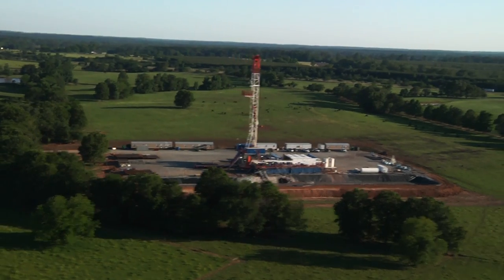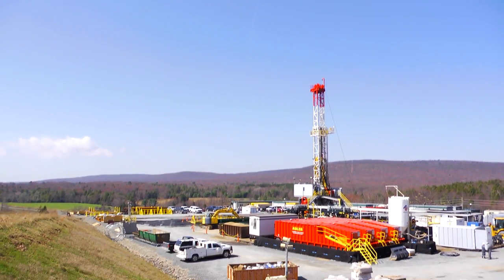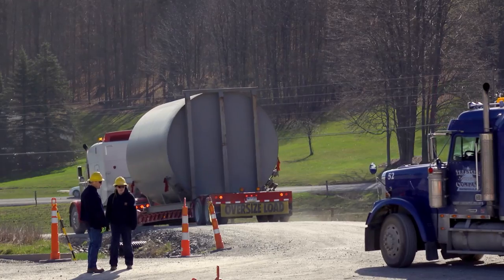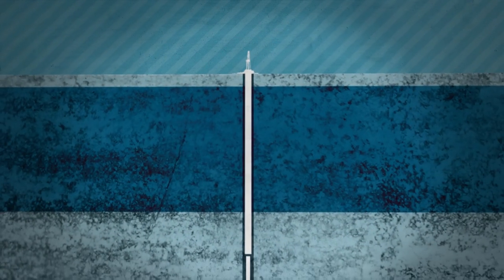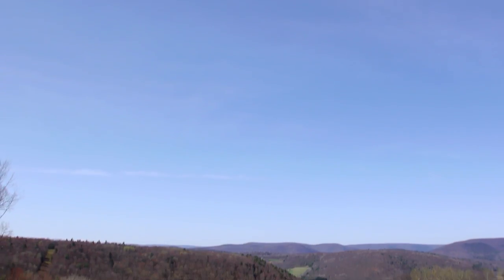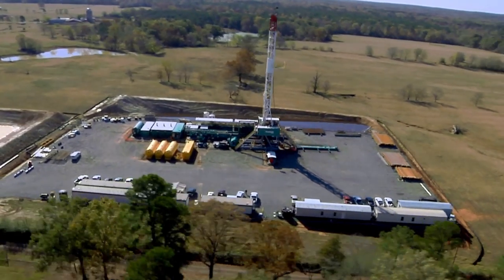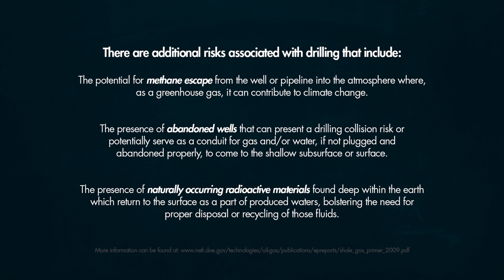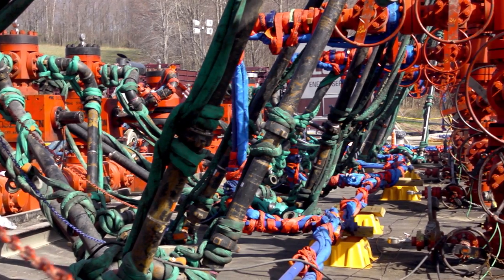Realities of Drilling: Extended and Recut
In 2012, we released ten films about energy to spark discussion about the challenges facing our nation and the world. Two of the films, called "Realities of Drilling" Parts 1 and 2 were about exploring and producing natural gas in shale deposits - to discuss the risks surrounding drilling in these unconventional plays. Given the political and emotional climate surrounding shale gas development and fracking, it was no surprise to us that they were our most popular films.

The panel was made up largely of environmental professionals and advocacy group representatives who took a hard look at all of the films that were completed at the time - including Realities of Drilling. While the panel's comments were mostly positive, they definitely had suggestions that would make the episodes stronger and more complete.

First, they asked for more discussion about efficiency and conservation, transportation, and renewables. These complicated and detailed subjects would get their own episodes in season 2 (online now), but they also called for some clarifications and expansions on Realities, which had already been cut and finished.

The changes they suggested required new information and expansion on imagery that we weren't able to accommodate at the time of release. Since we were gearing up for filming on season two at the time we found a way to expand the piece by including more commentary through a new expert and working to expand on the existing interviews. Enter "Realities of Drilling: Extended and Recut" which will replace the two-episode original with a single, double-length episode which covers everything from land disruption to community challenges, fracking and beyond.

Any time you take a completed piece back to the edit bench, it can be a difficult process. Unstitching fine-tuned work to find places for new content can be really challenging. But, in the end, it was worth the effort to make sure the most accurate and detailed version of the film become available for the energy-concerned citizen. More music had to be brought in, more coloring, finishing, the works. This isn't just a cobbled together re-edit, it's a completely re-constructed episode that draws on the strengths of the previous cut, which was originally conceived as two episodes, and makes a brand new single piece that works on its own.

We hope this new episode is equally as engaging while providing more information to you who have likely realized that unbiased information about drilling is hard to find.